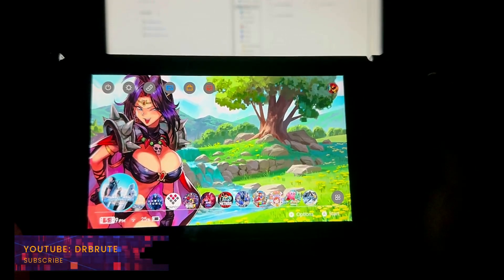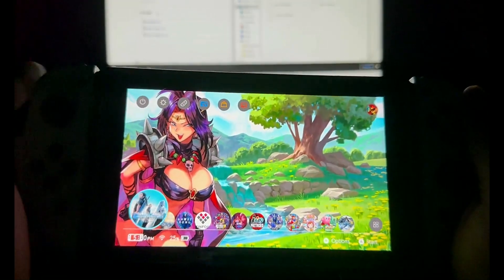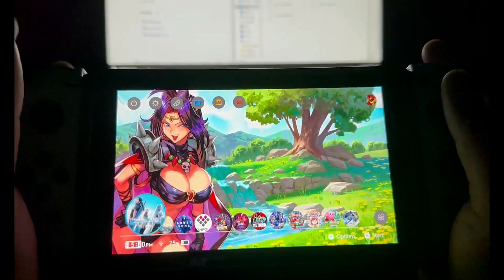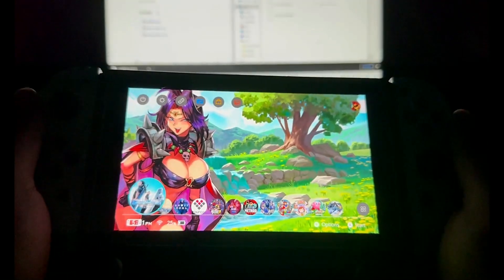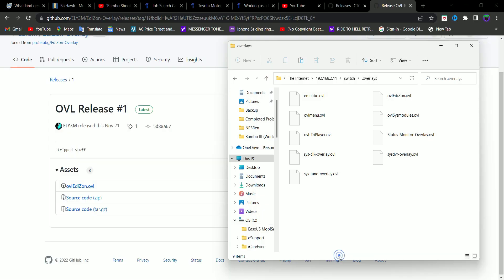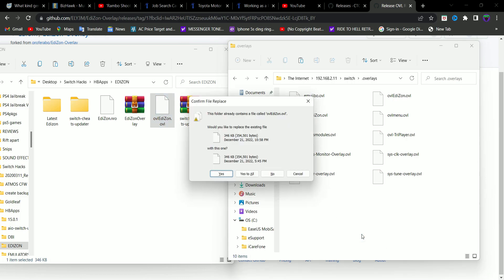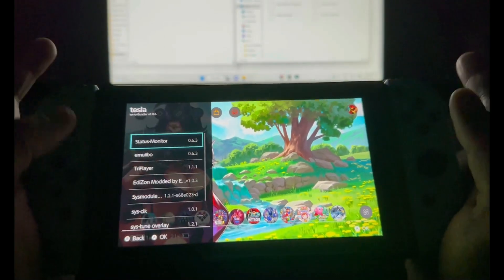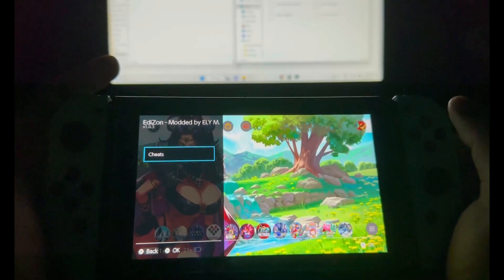EDIZON OVERLAY FIX FOR TESLA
After updating Atmosphere to the latest versions EDIZON Stops working on Tesla menu. Not to worry, I have a fix for  you all. Just relax & follow the video. You'll be using cheats like a pro in no time!!